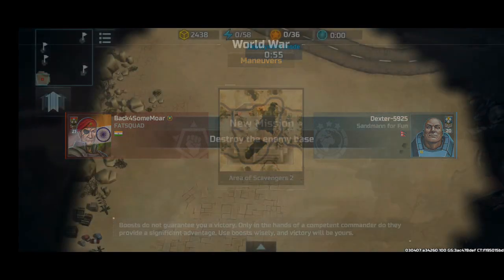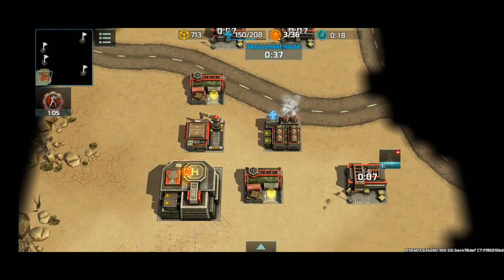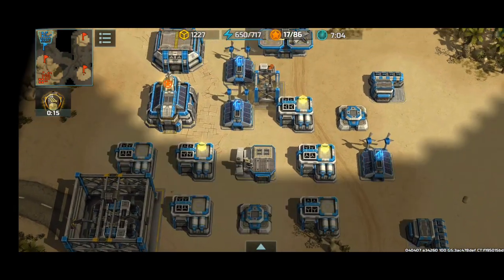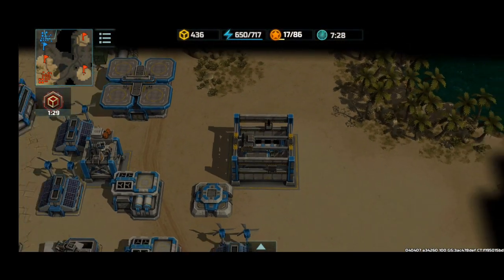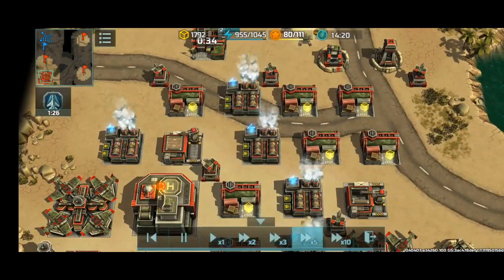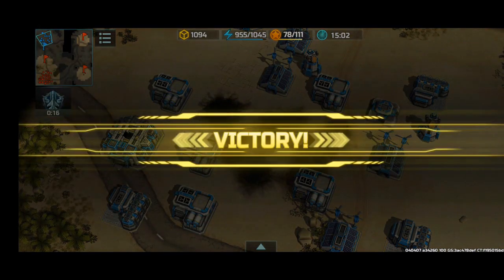He surrendered BEFORE I could do this - Art of War 3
Hey guys, in this battle, I will be trying to go for the air in a quick maneuver so I could surprise my opponent with albatross. Looks like things may take a different turn later on as I did something unexpected! Enjoy!